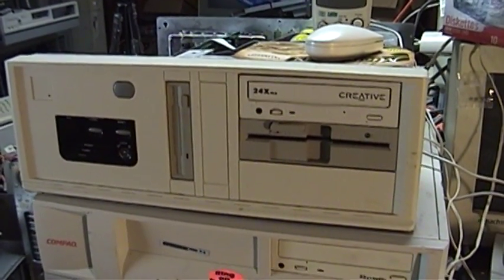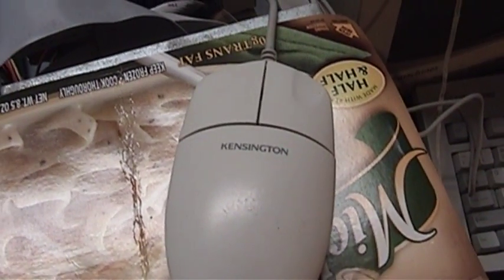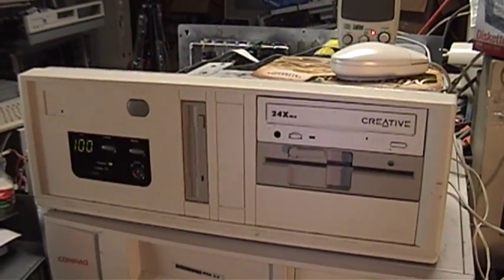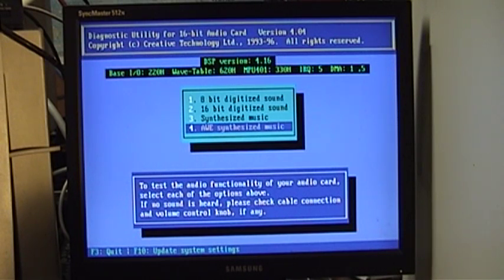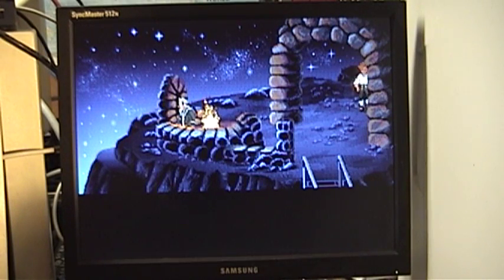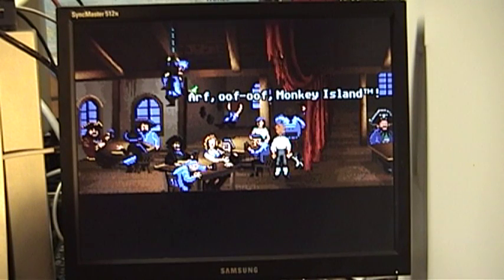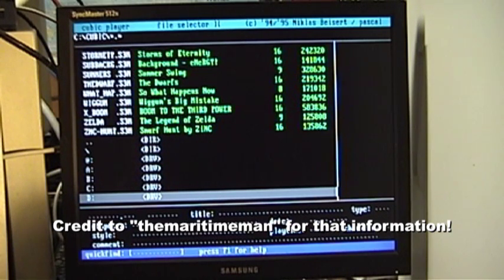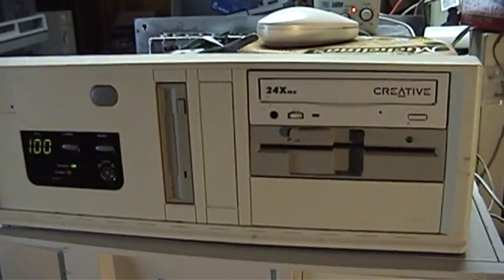Am486DX4/100 Clone PC Revival Part 2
After spending some time to reload the operating system and configure the hardware in this computer, I thought a status update was in order. I fully expected and ran into a few interesting issues along the way. Not running into any issues is usually a warning sign indicating that something is lurking in the shadows.

I have no idea why the turbo function isn't working. Maybe the header pins are as fake as the L2 cache? I haven't found anything that would prevent switching the processor's speed.

For those interested in downloading and tinkering with it, here are the links to SoundMOD Volume 1:

Play with these at your own risk. I'm not in a position to offer technical support or to warn of any potential pitfalls.

If by some chance you still need more musical variety, a well placed web search will probably turn up more digitized, sampled or synthesized music than you can shake a stick at.

For the first time in my Youtube career, the mysterious "Music Publishing Rights Collecting Society" has surfaced to make a claim against this video. They're probably after Pachelbel's Canon in D. While such a claim is ridiculous, if not inappropriate, I haven't decided whether I will question the validity of their claim.

There is an Easter Egg in this video. Look at what's in the background...